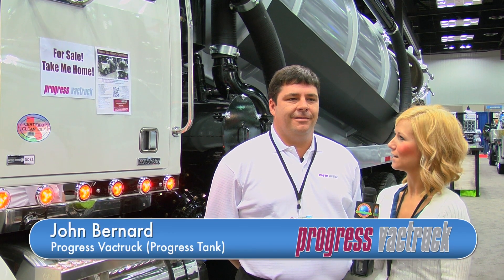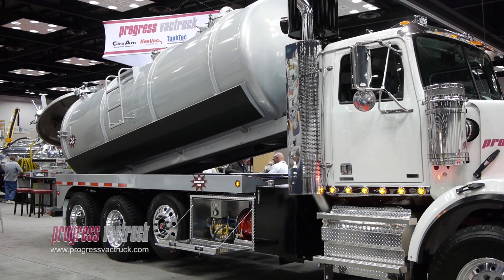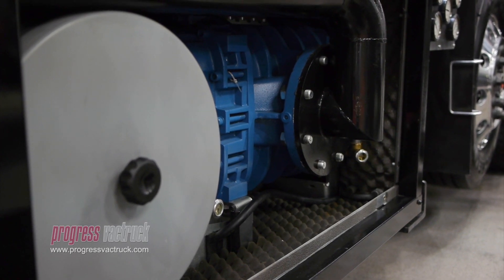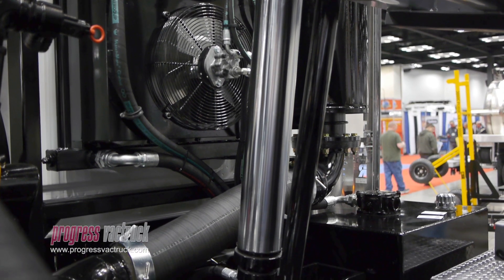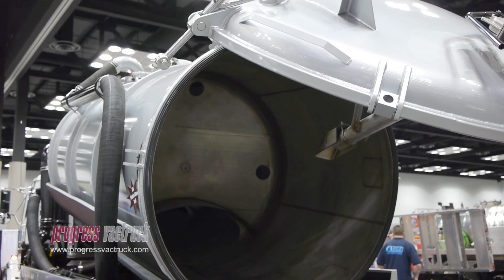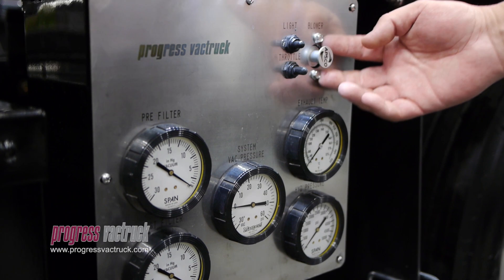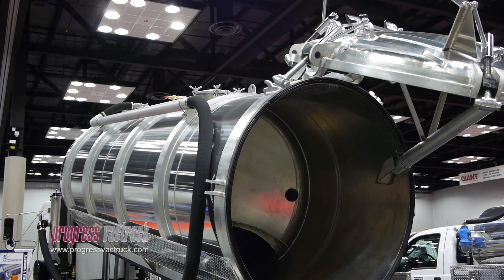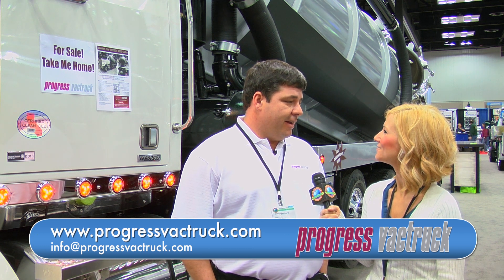Progress Vactruck - Western Star 4800SD with 4,200 Gal Tank - 2012 Pumper & Cleaner Expo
Progress Tank (Progress Vactruck) had its Western Star 4800SD with 4,200 Gal Tank on display at the 2012 Pumper & Cleaner Expo in Indianapolis, Indiana.